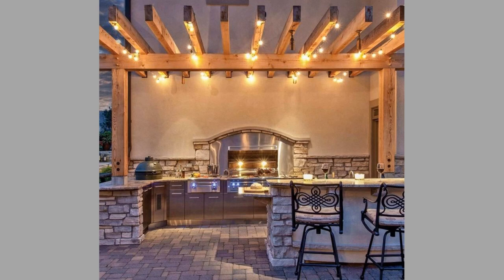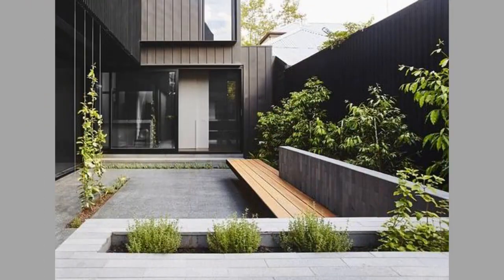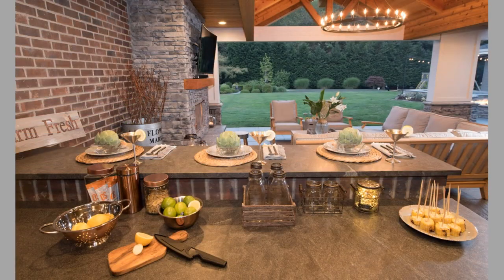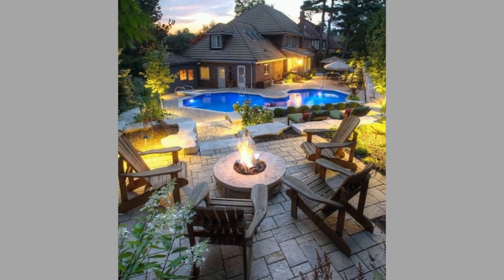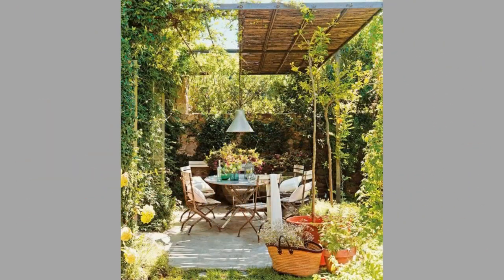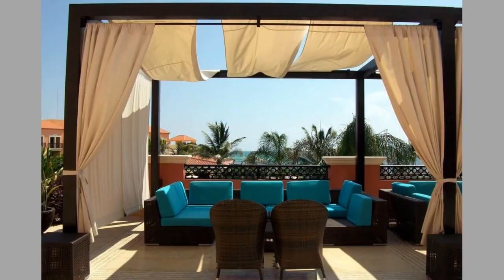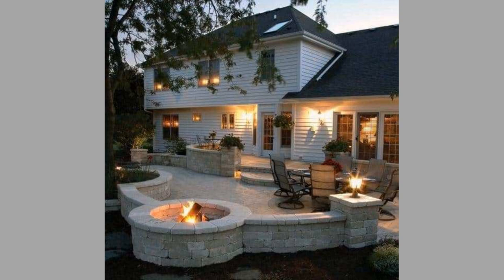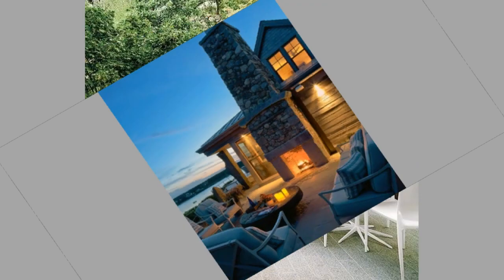Patio Design Ideas 2024 Backyard Garden Landscaping ideas House Exterior décor /Terrace Pergola idea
Today we will show you a collection of Patio Design Ideas and Backyard Garden Landscaping ideas for your House Exterior décor. So, watch the video until the end to see these beautiful ideas and get inspiration.
We post décor and craft ideas videos on daily basis.

What is your house design like? Does it include backyard patio design ideas? There are several patio design ideas and patio design ideas for small yards to choose from. In this patio design ideas 2022 video, we will give you interior design ideas and show you patio design ideas pictures. backyard patio ideas could vary based on the space you have. small patio design ideas and simple patio design ideas are often patio design ideas on a budget. watch the full video to see backyard garden landscaping ideas 2022 and beyond. These landscaping ideas, patio decorating ideas as well as garden patio design ideas will surely add value to your house. front yard garden landscaping ideas 2022  and backyard patio design will improve your house exterior decor and extend your house to accommodate more.